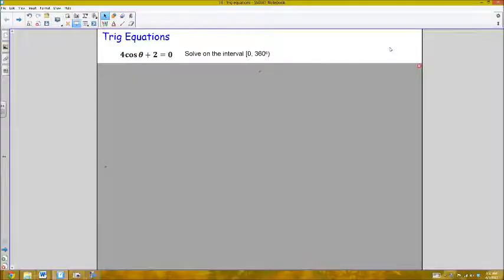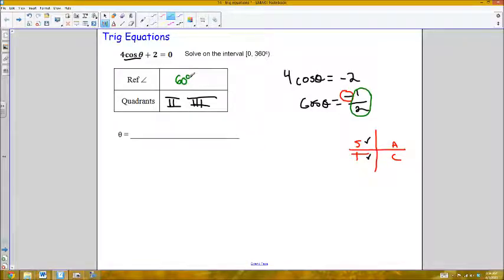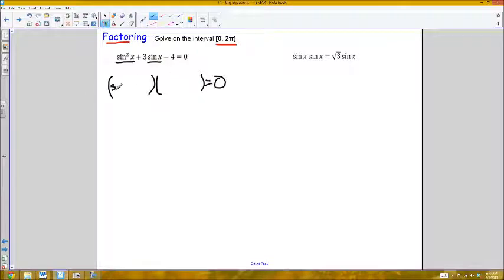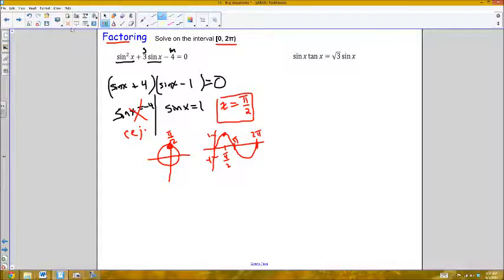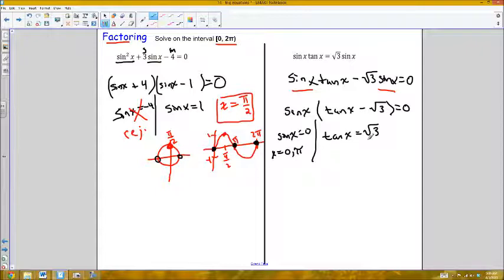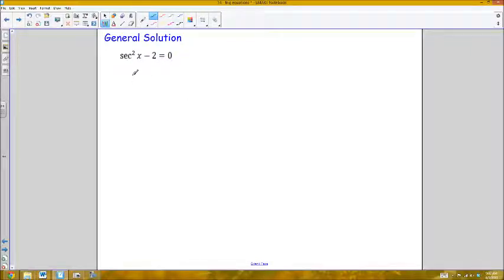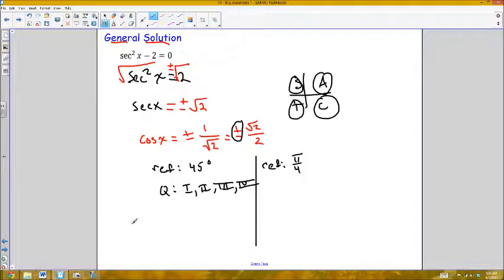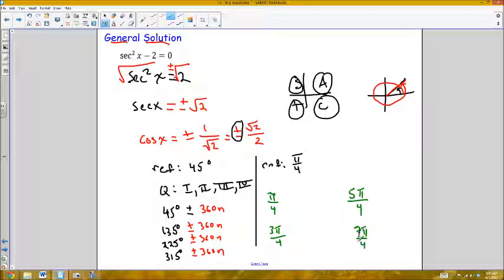Solving Trig Equations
7.3 Solving Trigonometric Equations